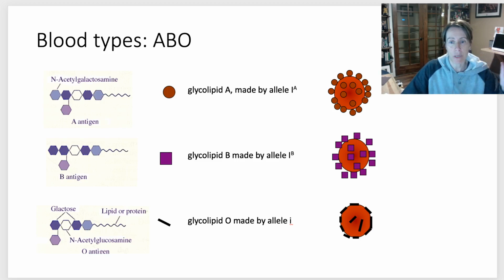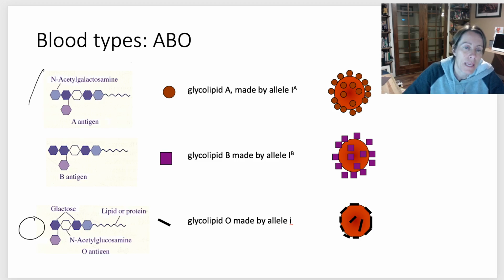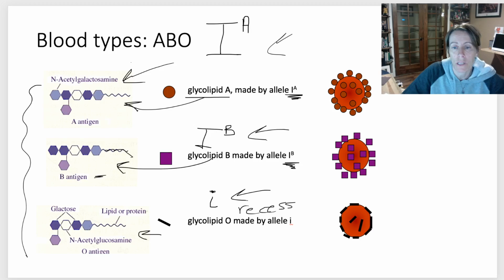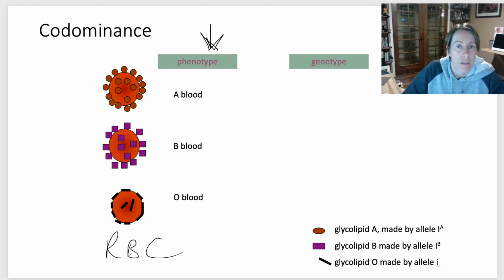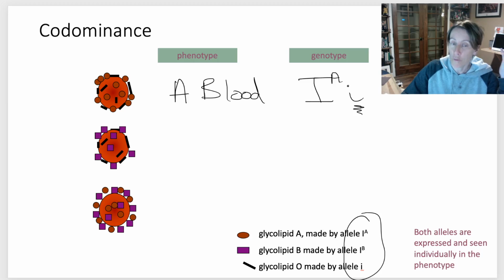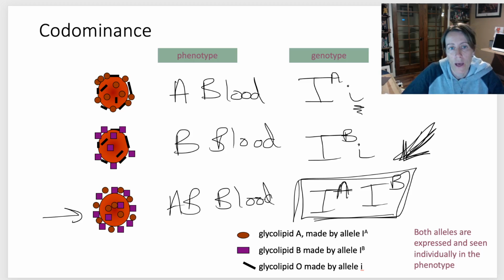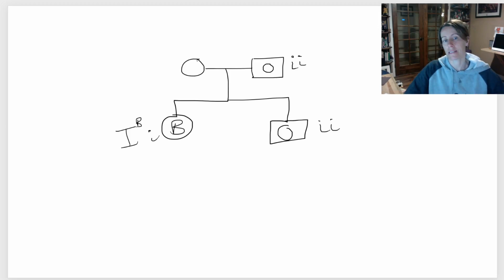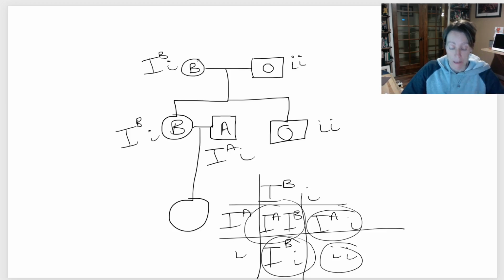codominance and blood types